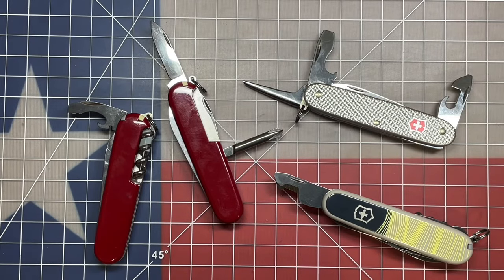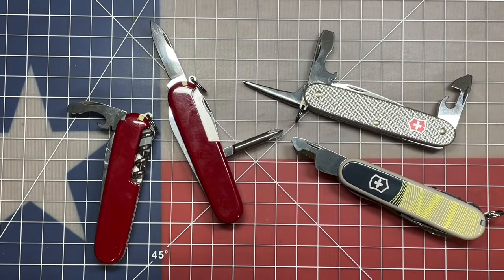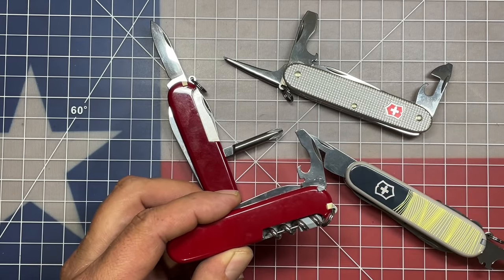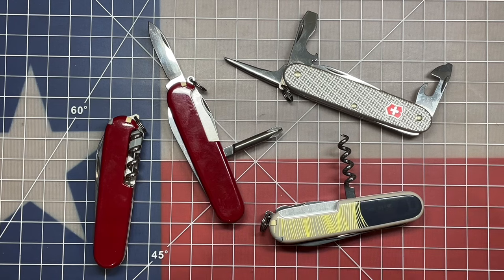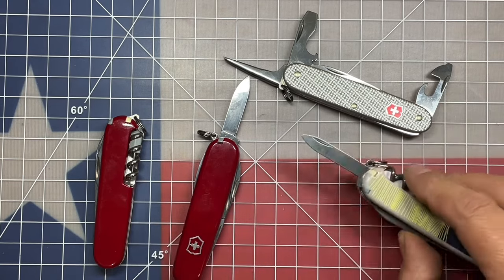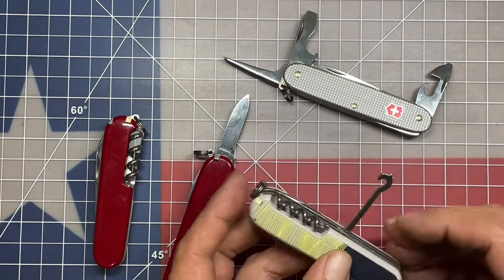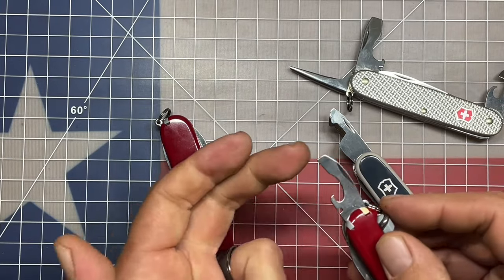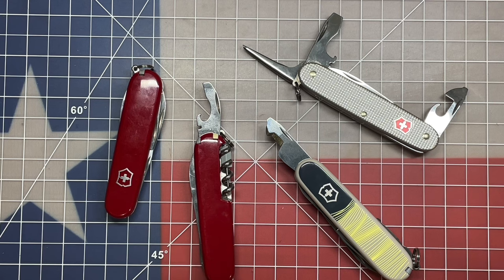Urban Carry Knife : What would your ideal urban carry knife include?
The package opening tool from Victorinox works exceptionally well. I would love to see it incorporated into other knives in the future. This is what my ideal urban carry tool would include.